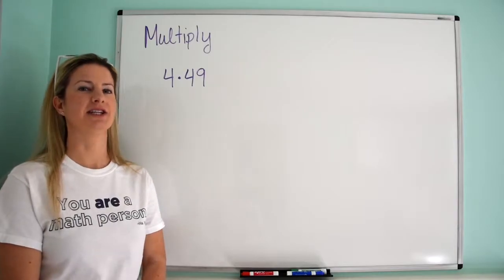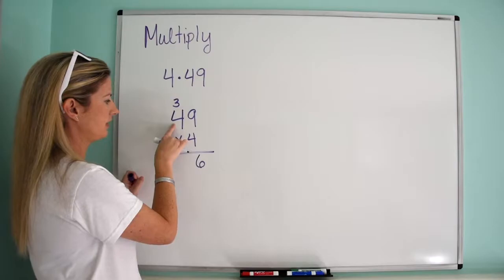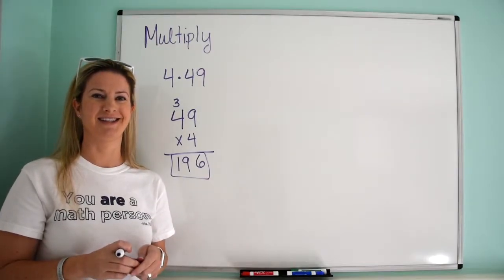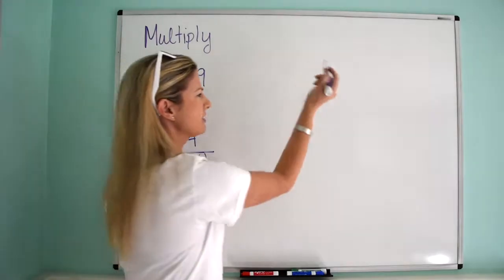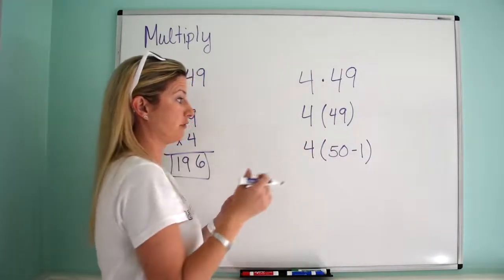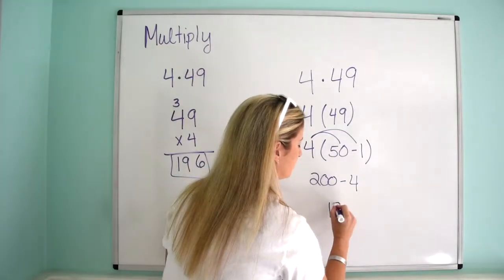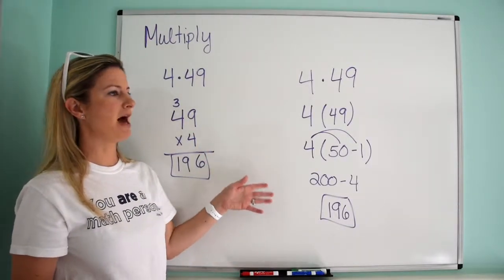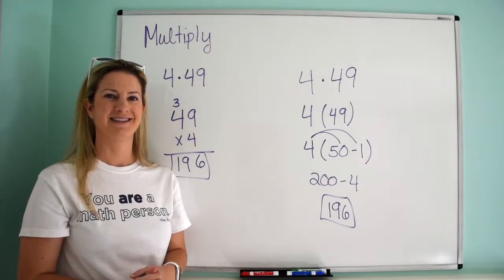4 times 49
It may be a "basic" problem, but check out the second way to do it:

Way 1: 0:00
Way 2: 0:47